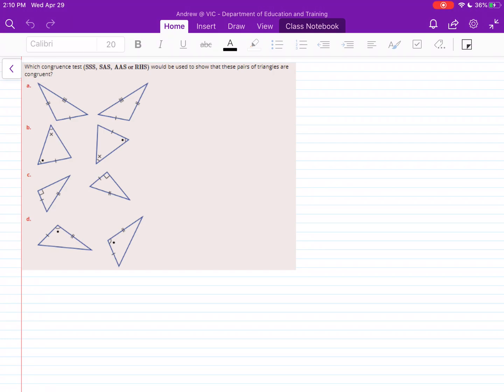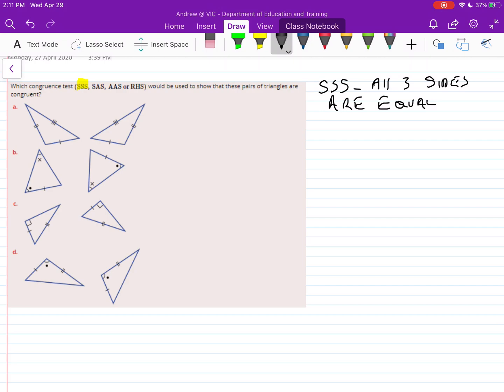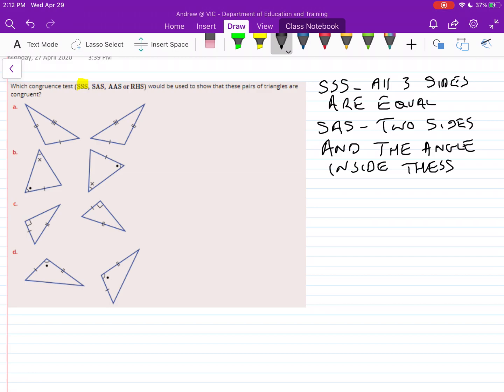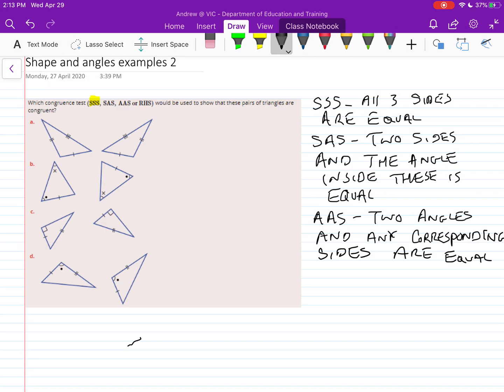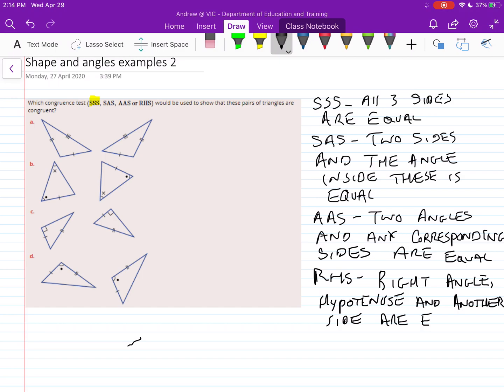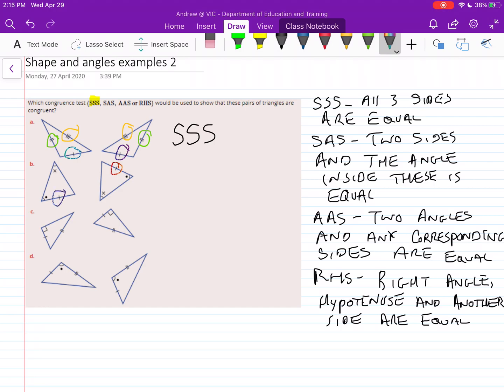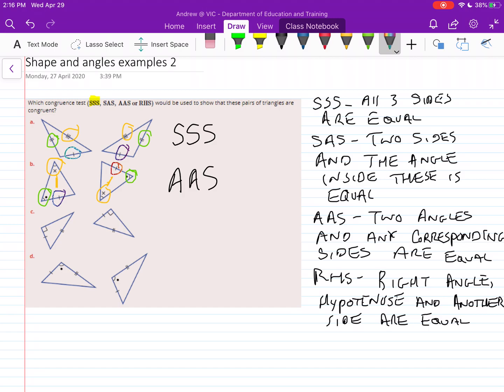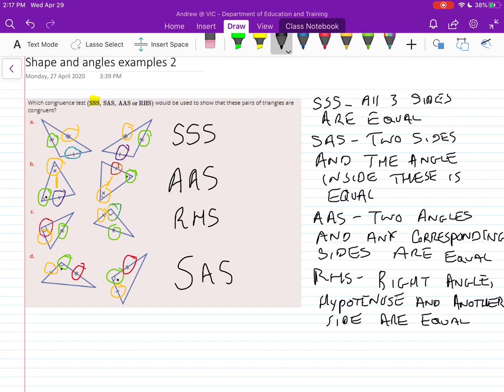Geometry: Deciding congruence of triangles